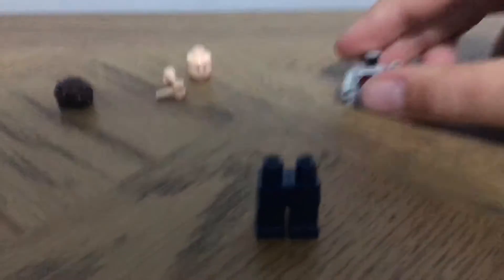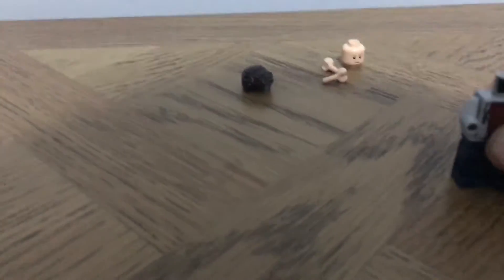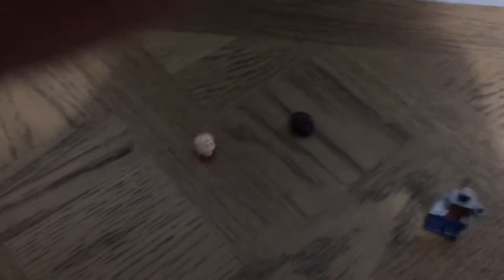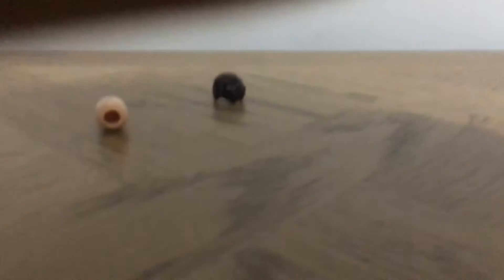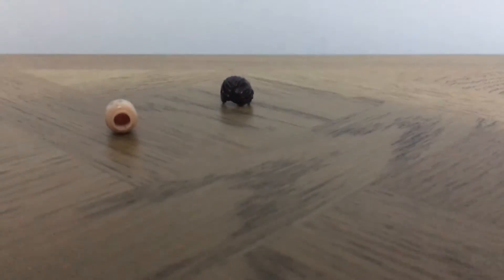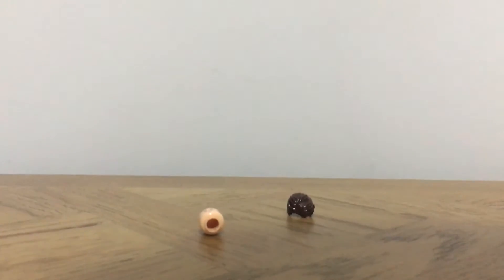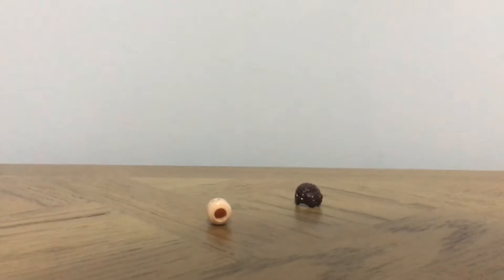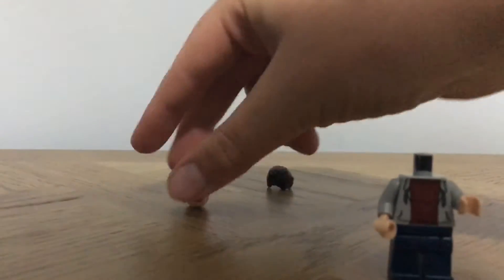How to make custom Lego Tom Holland spider man without using any parts